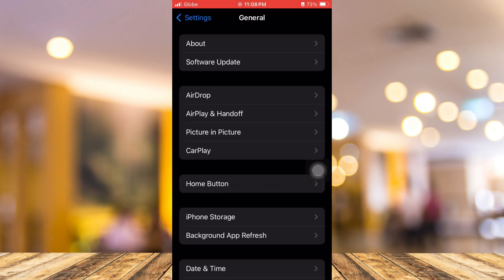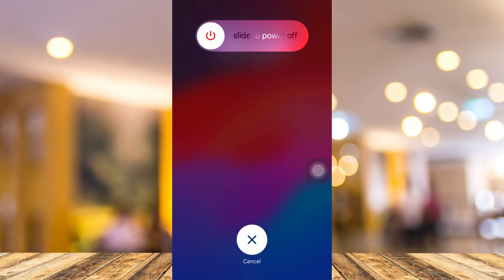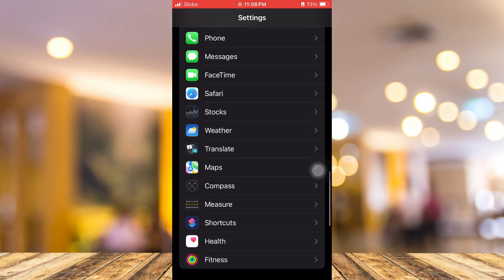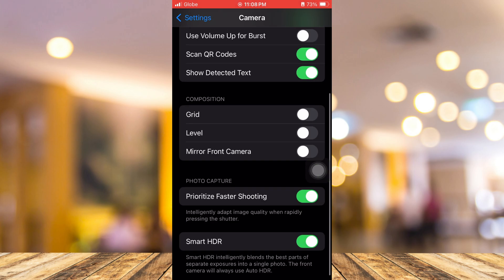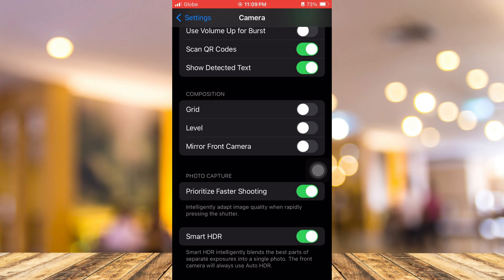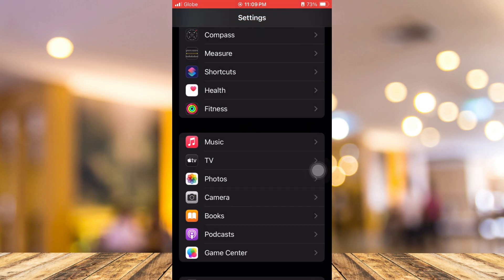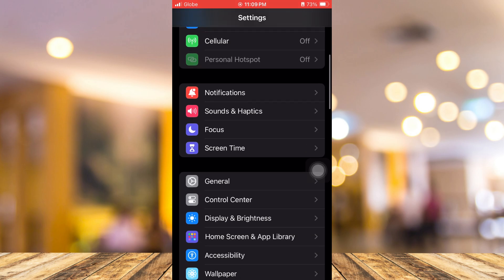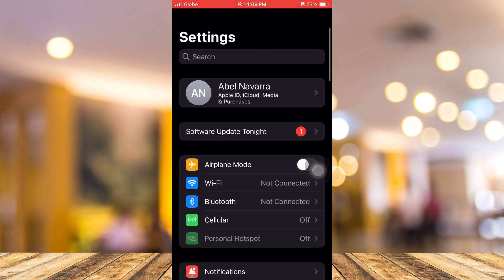How To Fix iPhone Camera BLURRY Issue in iOS 17 (Easy Guide)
In this video I'll show you how to fix Iphone blurry camera. The method is very simple and clearly described in the video. Follow all of the steps & you will know Iphone camera blurry fix!